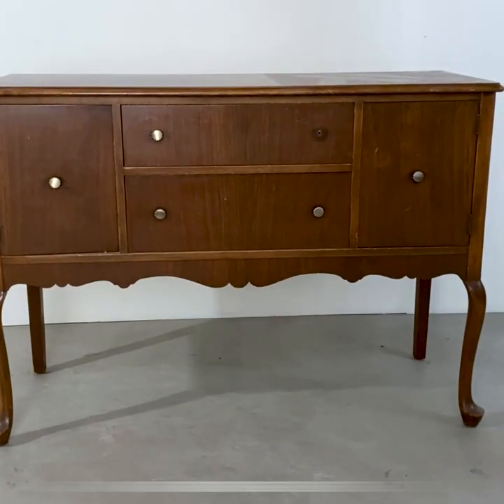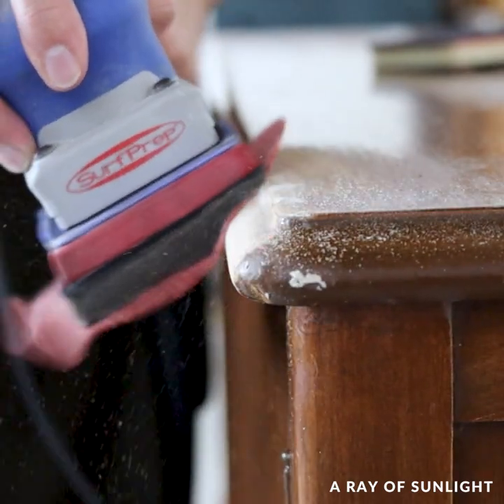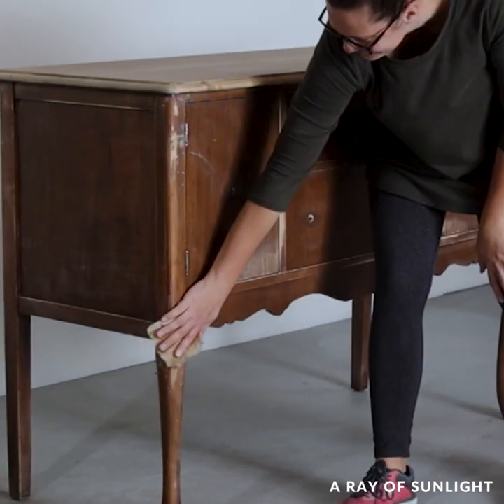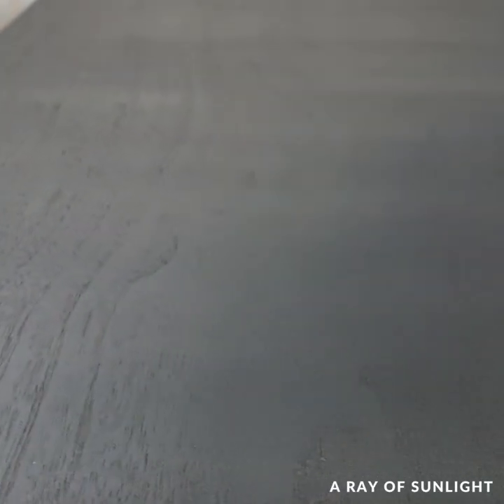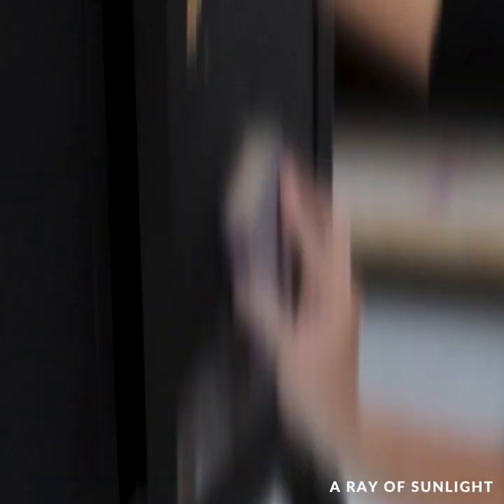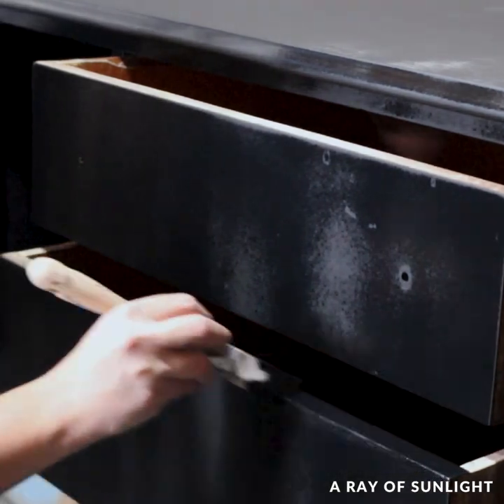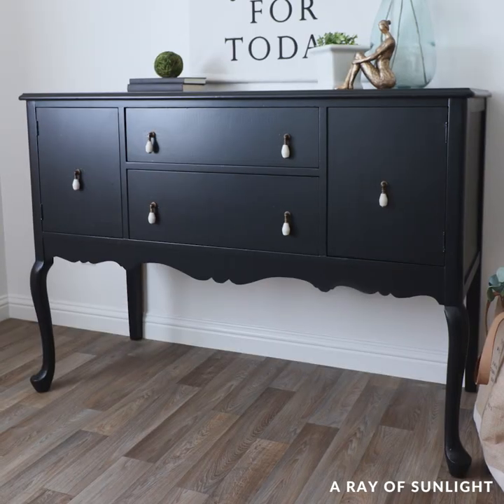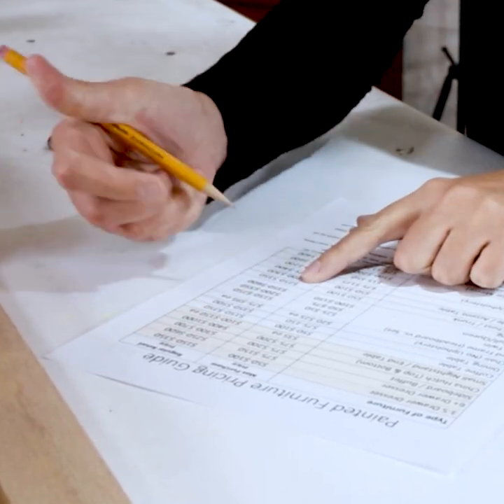How to Use Waverly Chalk Paint | 3 Minute Makeover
Learn how to use Waverly chalk paint in this thrifted buffet makeover. This Walmart paint makes furniture look expensive!

0:00 Before
0:07 Prep for Paint
0:53 Spray with Waverly Chalk Paint
1:15 Fill in Wood Grain
1:43 Paint 2nd Coat
2:10 Spray with Waterbased Polyurethane
2:35 After

|Supplies Used|
• Black Waverly Chalk Paint (Ink)
• Spackling Thinned with Water
• FLEXiO 3000 Paint Sprayer
• Paint Filters
• Waterbased Polyurethane
• Door/Drawer Stops